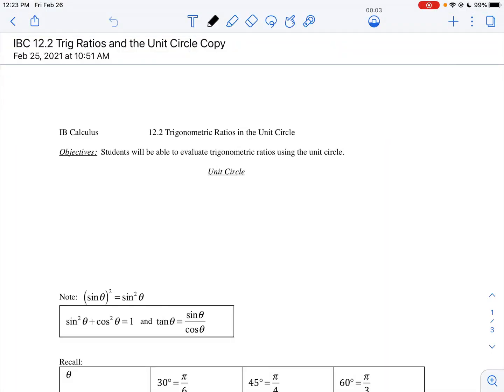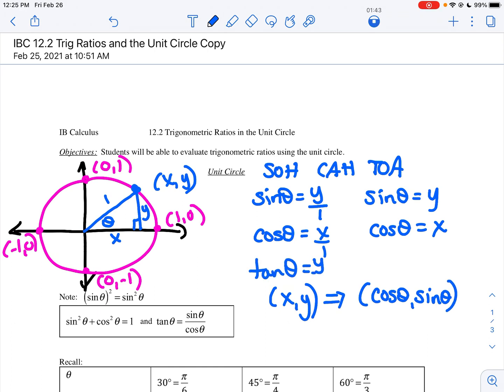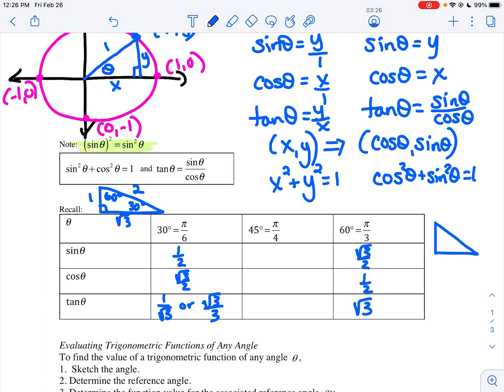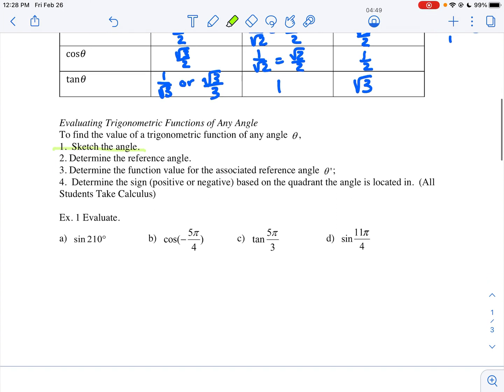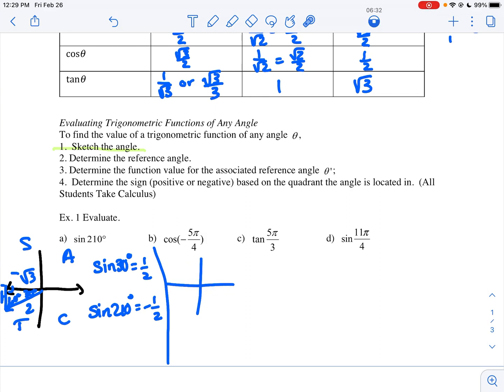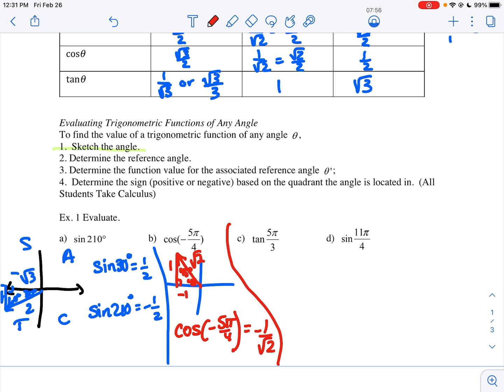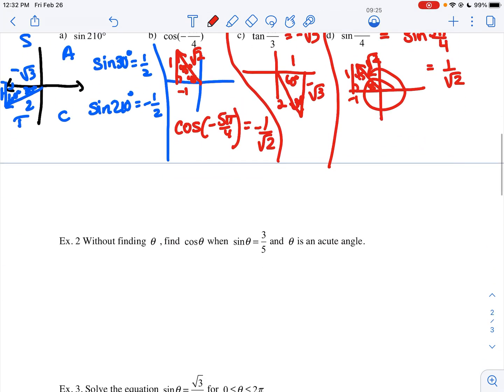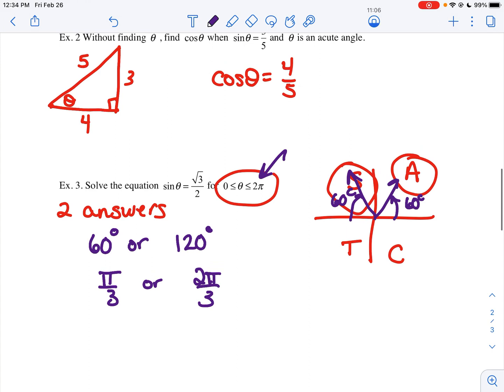IBC 12.2 Video